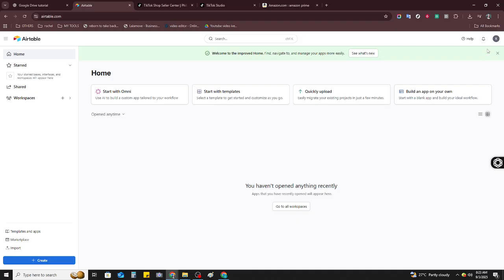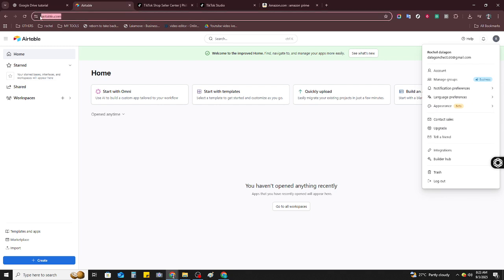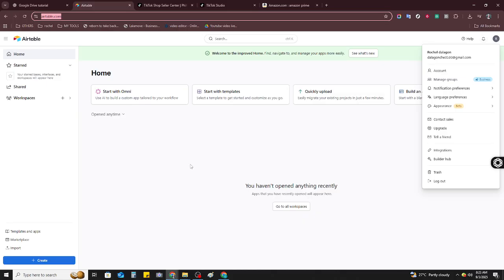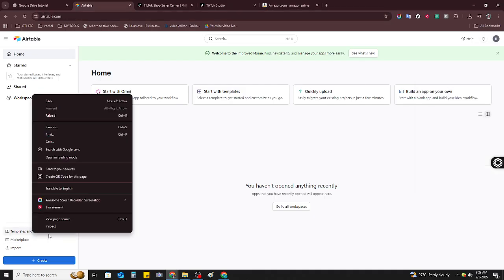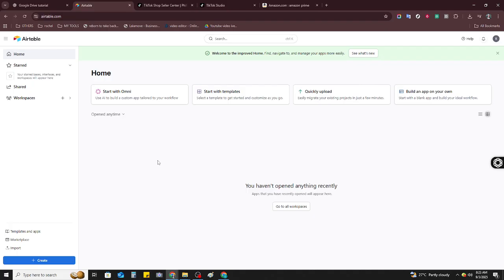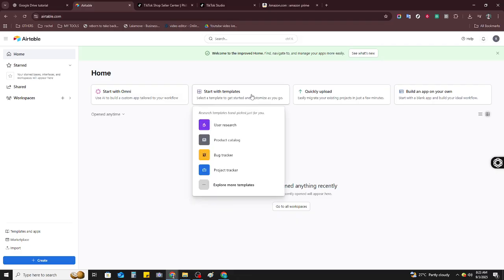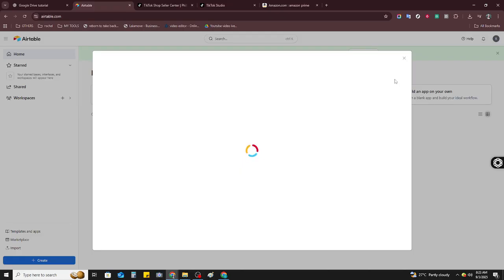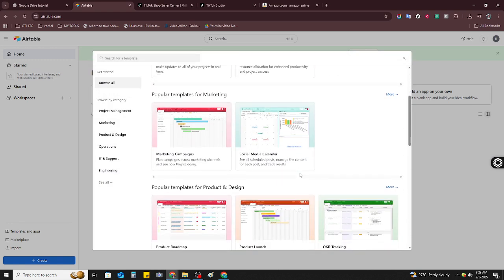How to Create, Automate, and Share Your Forms in Airtable 2025 Guide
Discover how to create, automate, and share forms effortlessly in Airtable with this 2025 guide! Learn step-by-step how to design custom forms, automate data collection, and share them with your team or clients. Perfect for businesses, educators, freelancers, and anyone looking to streamline workflow and improve productivity. Unlock the full potential of Airtable forms to save time, manage information efficiently, and collaborate seamlessly. Transform the way you collect and organize data today!